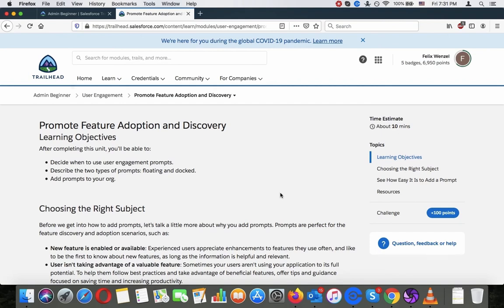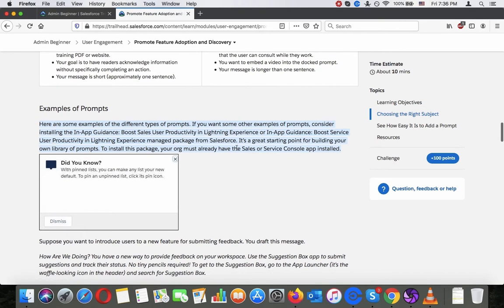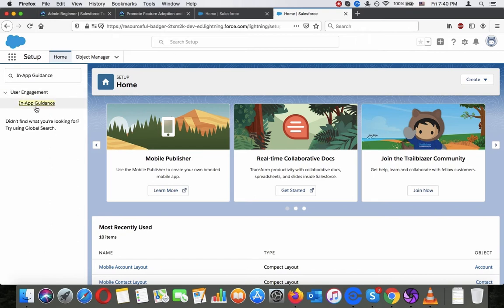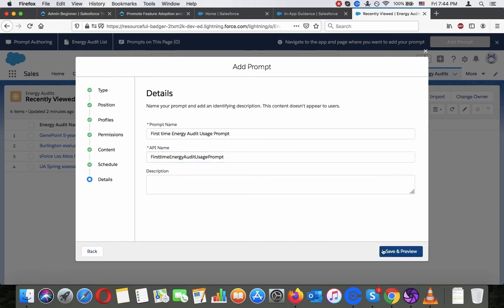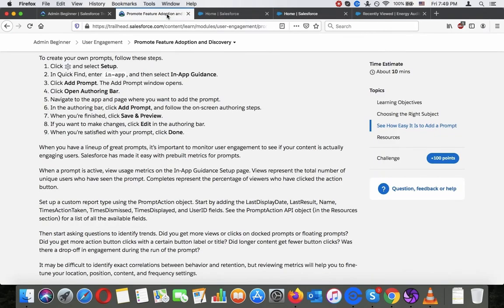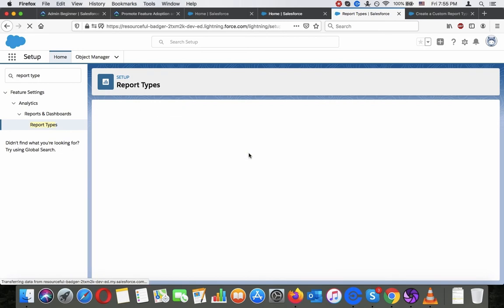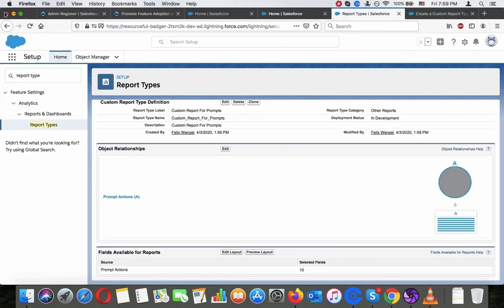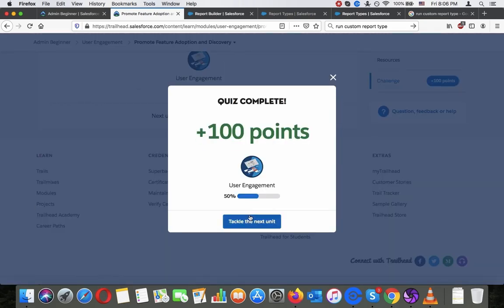Promote Feature Adoption and Discovery as a Salesforce Admin / Developer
Decide when to use user engagement prompts.
Describe the two types of prompts: floating and docked.
Add prompts to your org.